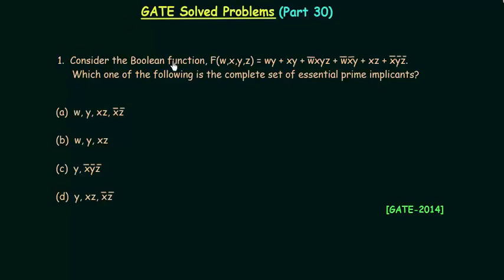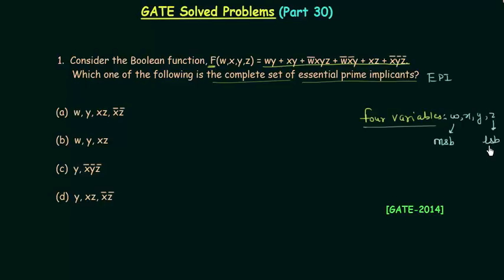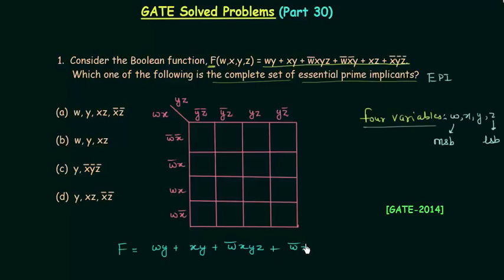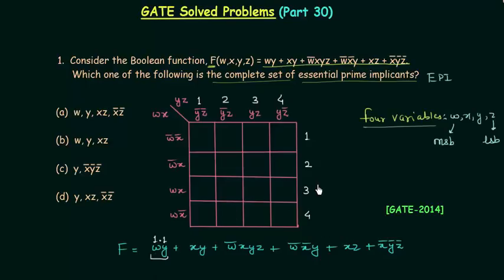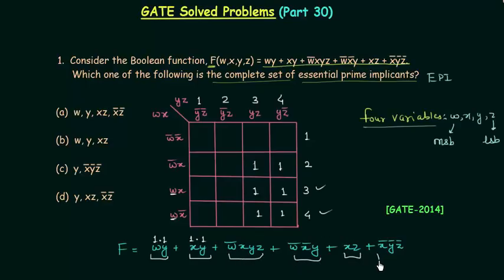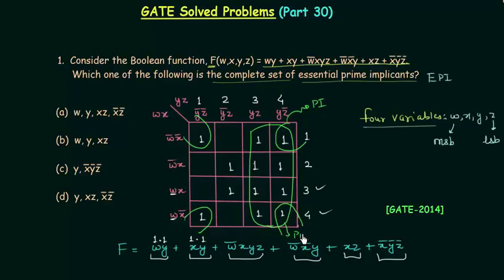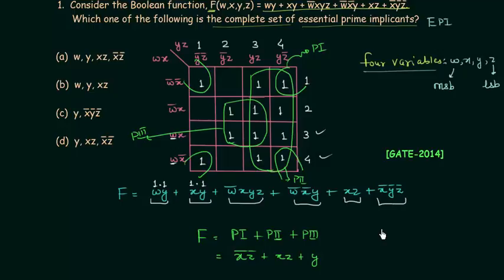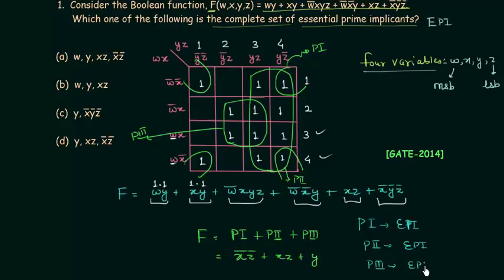GATE Solved Problems (2014) | Karnaugh Map | Digital Electronics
Digital Electronics: GATE Solved Problems (2014) | Karnaugh Map